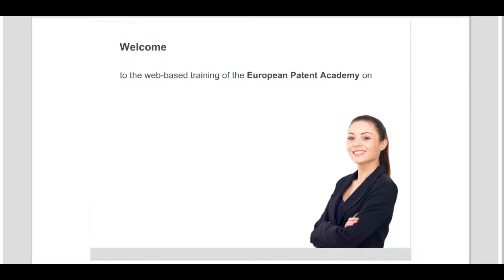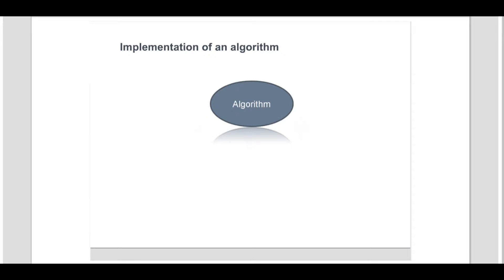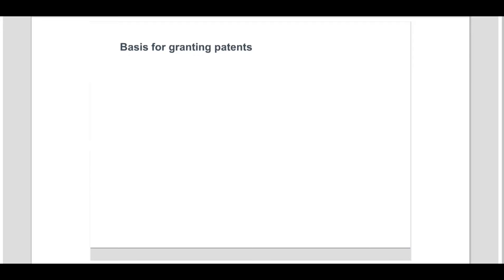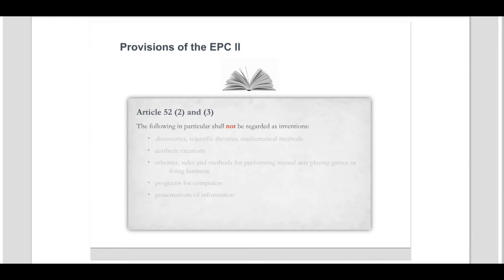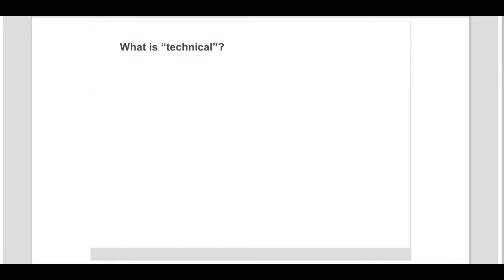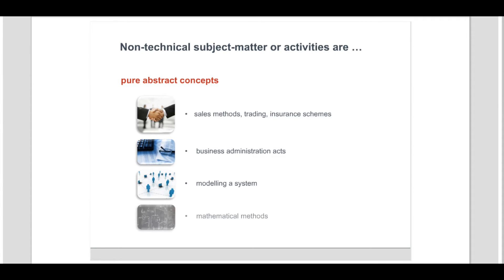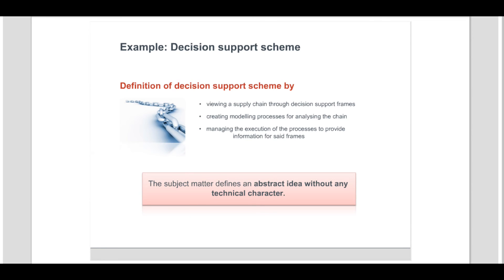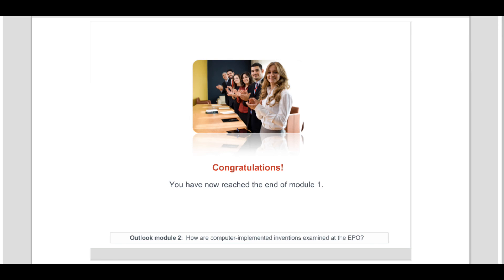Module 1 Patentability of Computer-Implemented Inventions at the European Patent Office (EPO)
This video show the underlying principles for  Patentability of Computer-Implemented Inventions at the European Patent Office (EPO)

0:00 Introduction
0:49 Fundamental terms
2:11 Implementation of an algorithm
2:56 Definition of computer-implemented invention
3:28 Definition of patents
3:55 Patents for computer-implemented inventions
4:17 Basis for granting patents
4:36 Exclusions to Patentability
4:57 Provisions of the EPC II
7:37 Rules of Implementing Regulations
8:23 Provisions of the Boards of Appeal
9:18 Definition through interpretation
9:33 "Technical" is.
10:01 Non-technical subject-matter or activities are...
10:24 Decisions of the Boards of Appeal
11:38 Summary
12:20 Example: Decision support scheme
13:05 Example: Controlling a physical process
13:37 Example: Modelling a system II
14:22 Example: Presenting information